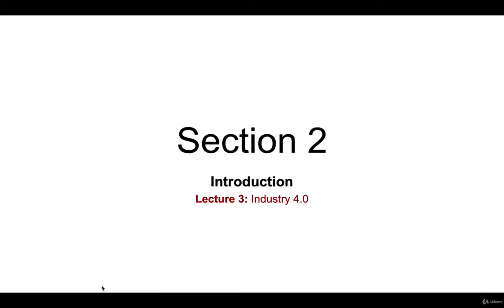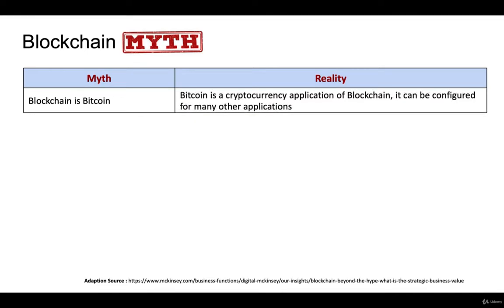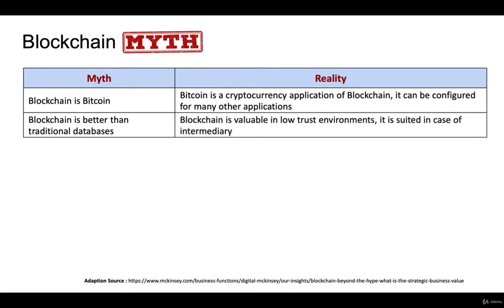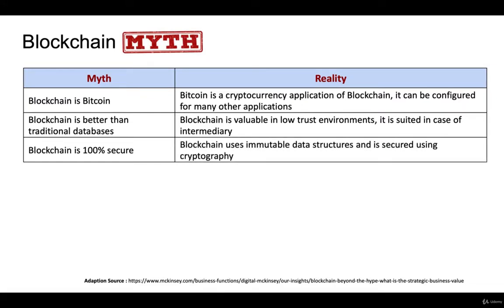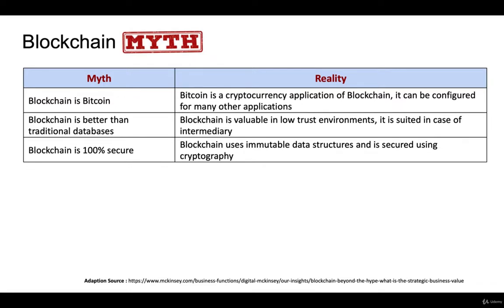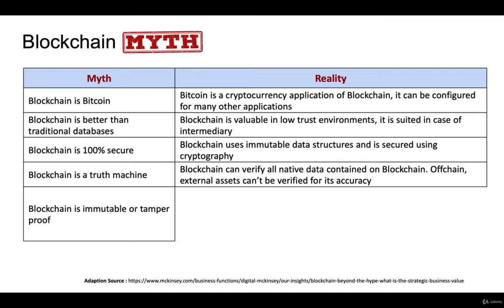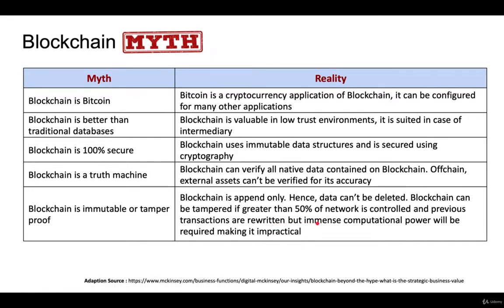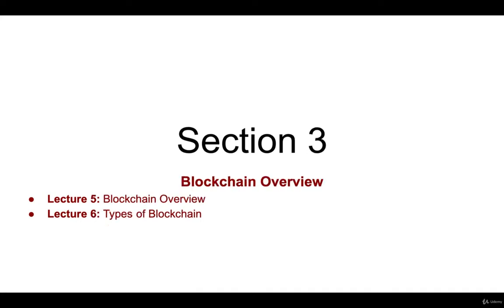Blockchain Myths | Blockchain Crash Course | G Tech Educate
blockchain crash course
blockchain
bitcoin
cryptocurrency
what is blockchain
blockchain tutorial for beginners
decentralized applications
ethereum developer
blockchain tutorial
ethereum tutorial
ethereum solidity
solidity
ethereum web3
ethereum app
ethereum development
programming ethereum
dapp ethereum
blockchain course
ethereum programming language
ethereum virtual machine
merkle trees in blockchain
blokchain vs dlt
women in blockchain
one hour course of blockchain
blockchain course for beginners
blockchain explainer video
blockchain basics for developers
basics of blockchain
cryptography
ico
blockchain technology
ethereum coding
ethereum application
ethereum code
ethereum mist
ethereum contract
ethereum contracts
ethereum dapps
blockchain fundamentals
blockchain primer
what is cryptocurrency
blockchain course telugu
blockchain crash course pdf

blockchain crash course
can blockchain crash
is it hard to learn blockchain
will bitcoin survive the crash

blockchain courses uk free
blockchain university courses uk
courses blockchain
blockchain developer course uk
blockchain can't withdraw

blockchain crash course
how long does it take to learn blockchain development
how much time it takes to learn blockchain
is it easy to learn blockchain
how to learn about bitcoin and blockchain

blockchain course university
blockchain analysis course
blockchain qualifications

blockchain crash course
can blockchain crash

blockchain crash course
where to learn blockchain for free
where to learn blockchain development

blockchain crash course
how to learn about blockchain and cryptocurrency
how to learn blockchain programming
how to learn blockchain development

blockchain crash course
can blockchain crash
who is the owner of blockchain
how to become a blockchain analyst
history of bitcoin and blockchain

blockchain crash course
why is bitcoin crashing
why does bitcoin keep crashing

will crypto crash recover
will bitcoin crash this year

blockchain crash course
can blockchain crash
blockchain courses for accountants
how to learn blockchain for free

blockchain crash course
how to learn blockchain for beginners
how to start learning about blockchain

blockchain technology courses uk
courses blockchain

blockchain crash course
enterprise blockchain fundamentals free blockchain crash
course
can blockchain crash

blockchain crash course
is blockchain easy to learn

courses blockchain
blockchain degree uk

blockchain crash course
blockchain vs ai salary
blockchain vs ai for career
blockchain backer course review
is blockchain technology hard to learn

course
blockchain technology crash course
blockchain course duration